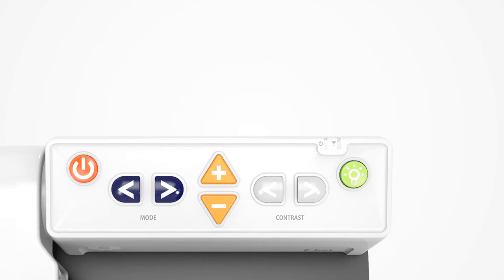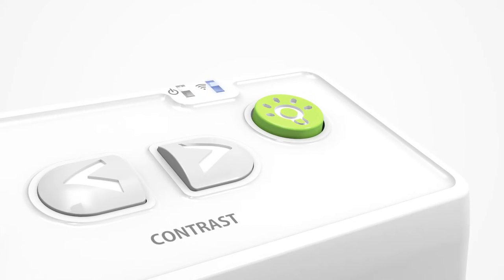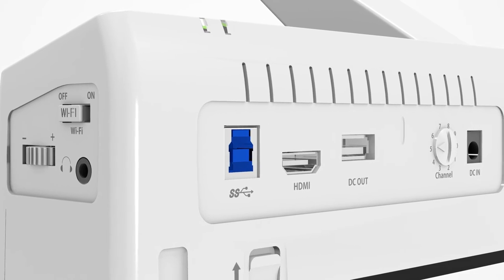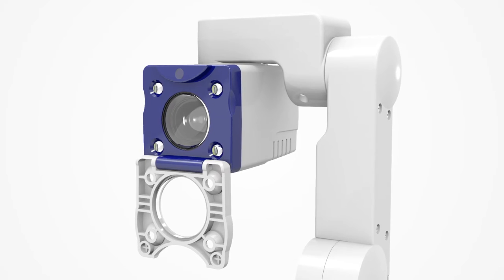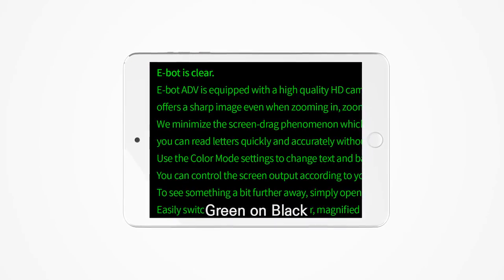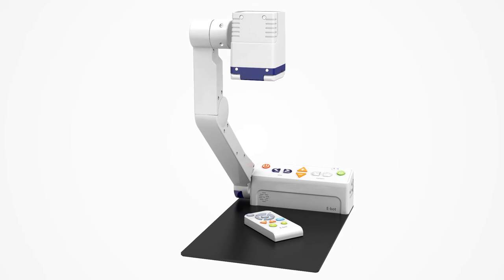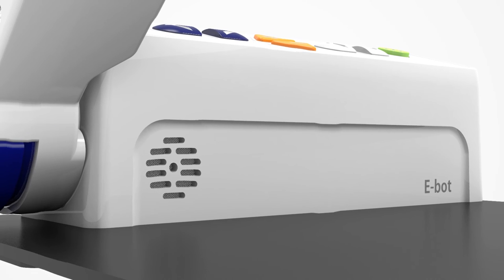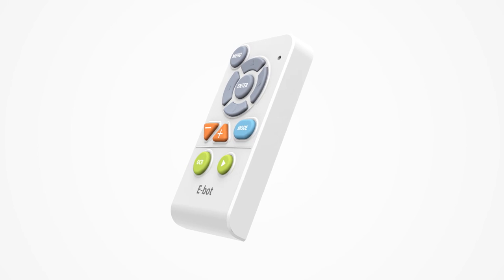HIMS E-bot ADV - Official Video Clip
HIMS E-bot, short for educational robot, is a portable video magnifier designed for low vision students and adults. The E-bot features close-up and distant magnification as well as OCR and connects to a variety of devices including monitors, computers and iOS and Android tablets.